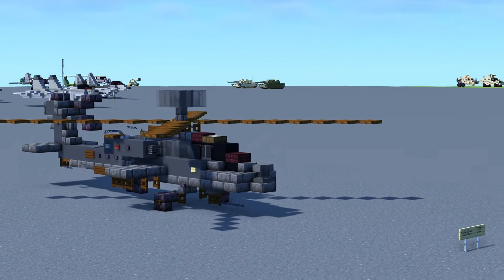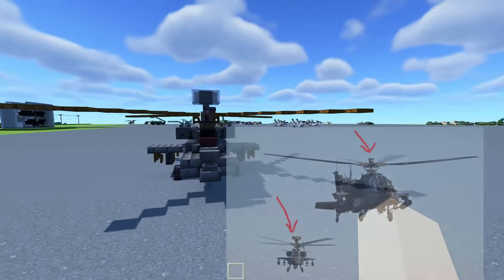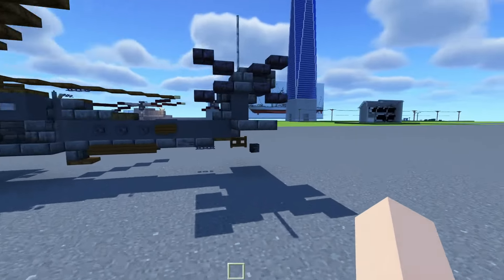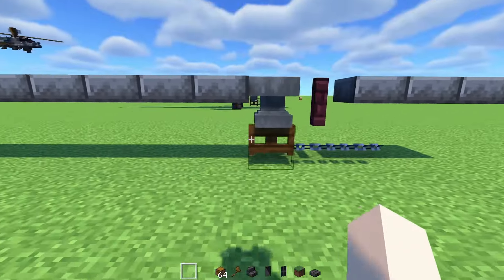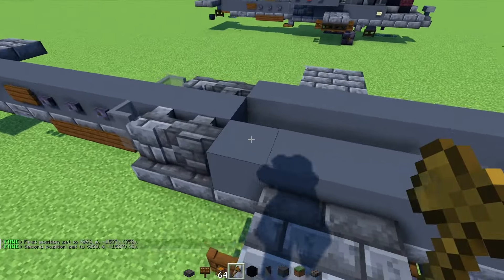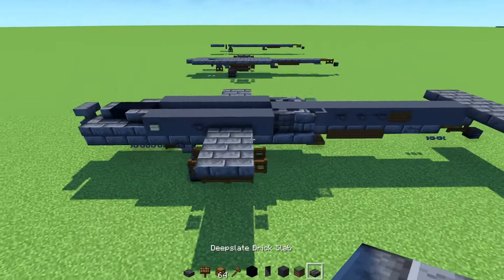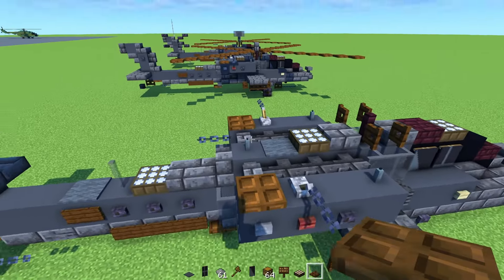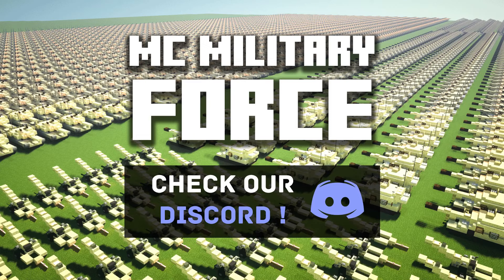Minecraft AH-64 Apache Attack Helicopter Tutorial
How to make a Minecraft AH-64E Apache Guardian Attack Helicopter used by the US Army. Fires AGM-114 hellfire missiles, Hydra 70 rocket pods and a M230 chain gun. New 2023 design